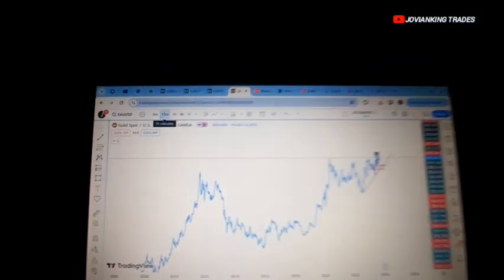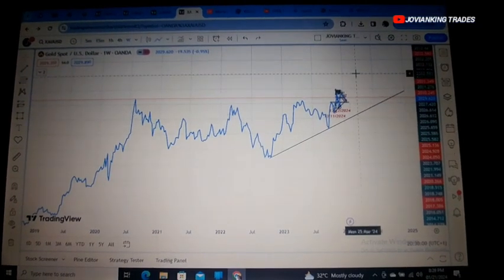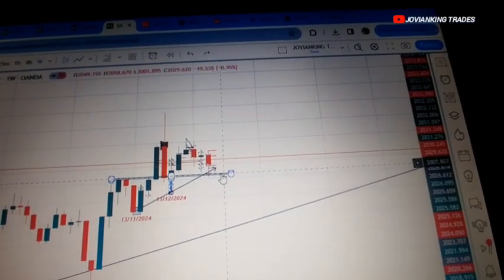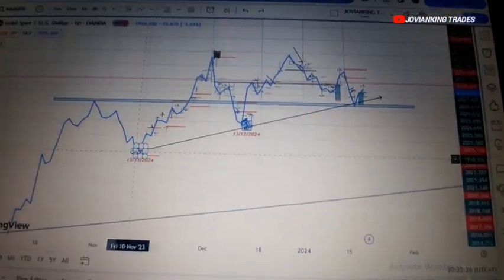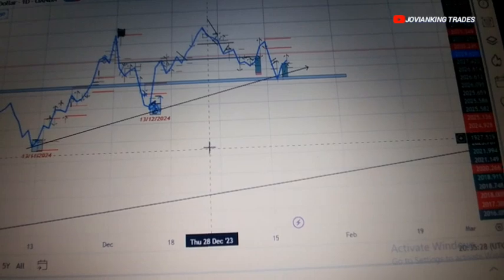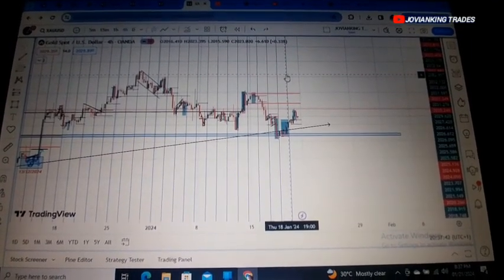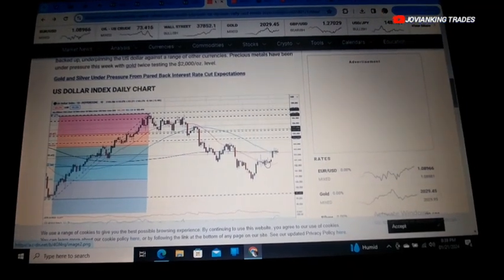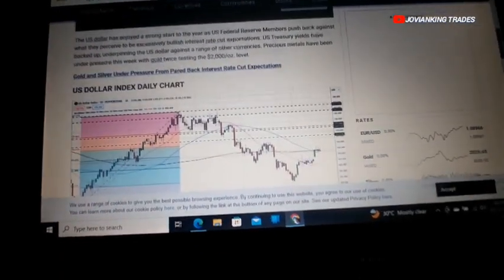How to analyze Gold (XAUUSD) like a pro | Forex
This is a video on future price movement on XAUUSD. I can't fully explain in letters, find a cool quiet place and enjoy the video. Write out the key take home points.